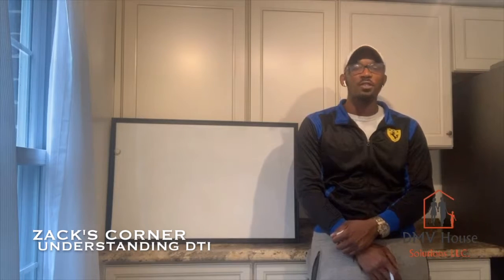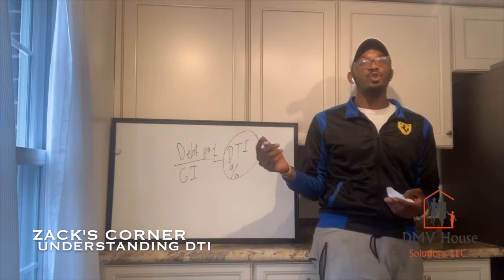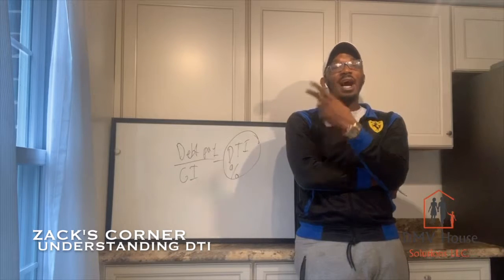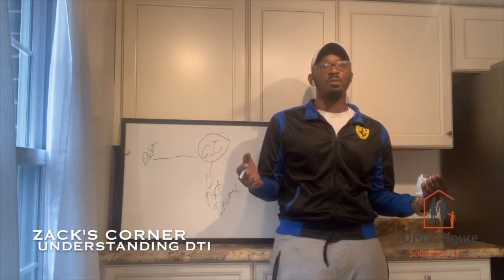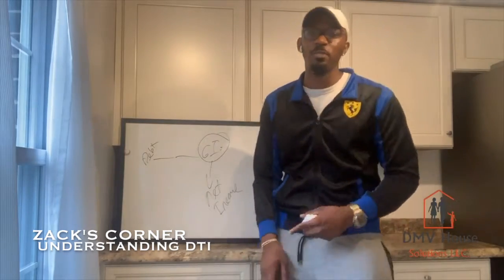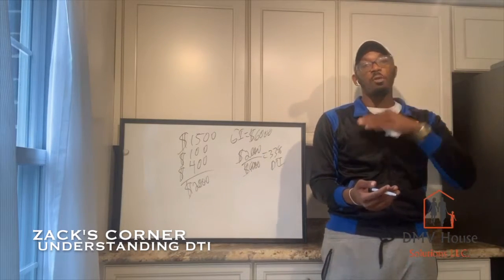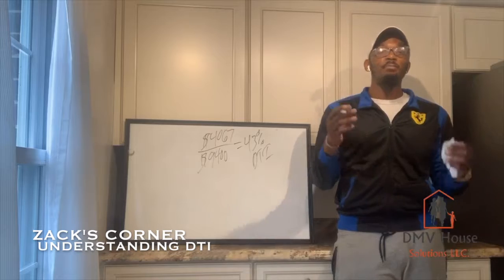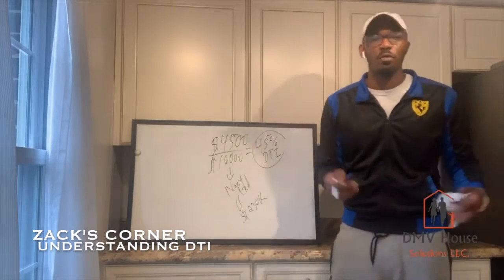Zack's Corner : Understanding DTI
This episode of Zack' Corner we're discussing DTI which stands for Debt to Income Ratio. DTI is super important to know in reference to borrowing money for a business loan, car loan, home mortgage, and any other entity that you're looking to borrow money for whatever particular reason. If there's something you would like for me to talk about make a comment in the comment section below and we'll get to it. Thank you to all, I love you all !